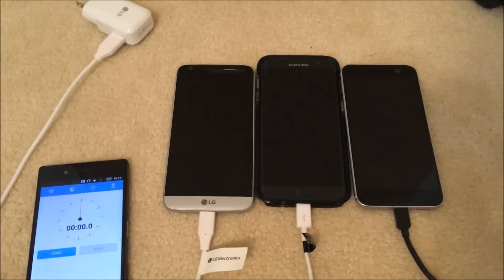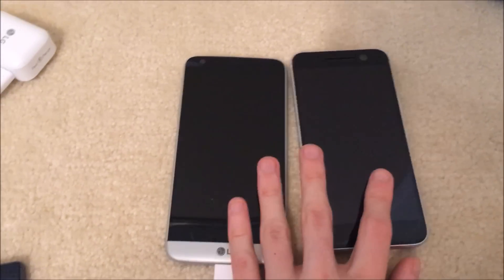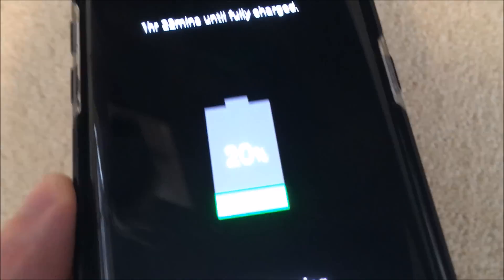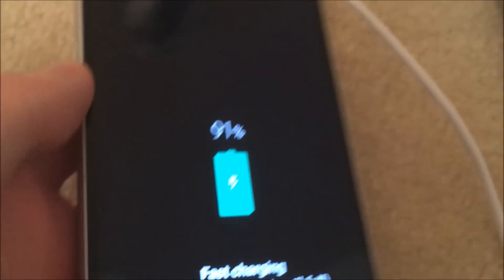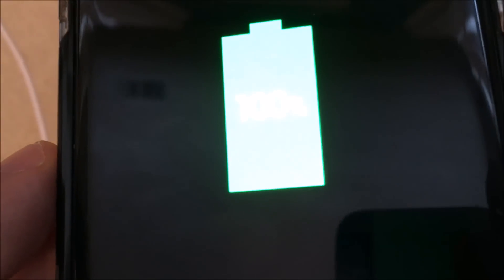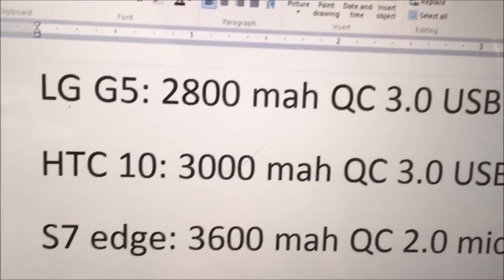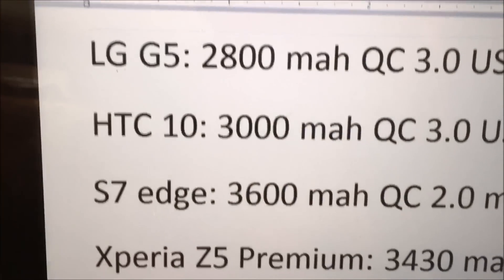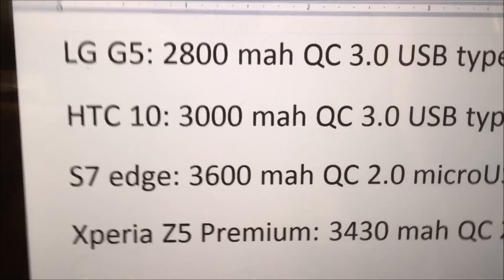HTC 10 Battery Charging Speed Quick Charge 3.0 Test vs LG G5, Galaxy S7 Edge & Xperia Z5 Premium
Testing how long it takes to fully charge the HTC 10 battery vs Samsung Galaxy S7 edge and LG G5. 0 to 100%. LG G5 and HTC 10 are quick chrage 3.0 compatible and have USB type C whereas Sony Xperia Z5 Premium and Samsung Galaxy S7 edge are quick charge 2.0 and have the standard micro USB charging.